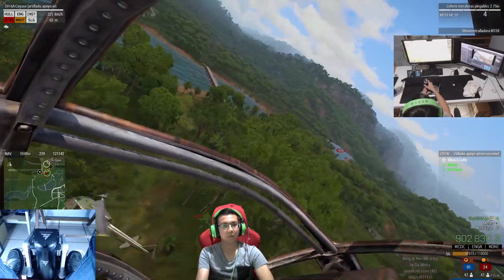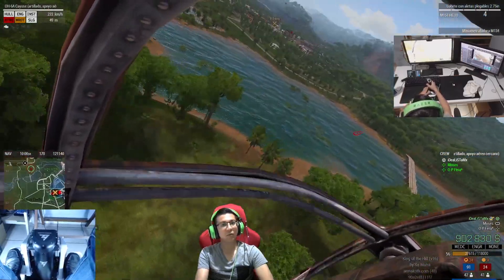C4G | EU#6 KOTH | SOG 1.3 Piloto HC iDeaLiSTaMx | 1080p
Estoy utilizando mis nuevos Periféricos de: TPR Pedals Thrustmaster, TraCkir 5,  Joystick y Logitech MultiCams | Mex~Latam~Esp | 04 de Junio 2023

Si te animas agregar alguna de mis redes te las dejo de aquí abajo.

Mi PC | Información: 2023
Silla: Kultec Series E
Mi CPU:
Licencia Original del S.O: W10 Pro 64 Bits
Procesador: Ryzen 7 3700x 4.4 GHz OC
Tarjeta Madre: MSI Performance B450 Gaming Plus
RAM: Crucial Ballistix Sport DDR4 (16x2) 32 GB 3200 Mhz CL16
Fuente de Poder: XPG, 750Watts , 80 Plus Bronce.
Tarjeta de Video: Gigabyte GeForce RTX 2070 Gaming OC 8GB GDDR6
DeepCool: Graphic Card Holder GH-01
M.2 Samsung 1 TB pm981
SSD Kingston Savage 480 GB
HDD 2 TB 7200 RPM
Enfriamiento Liquido: NZXT Kraken X52 240mm
Gabinete: Cooler Master HAF 922

Periféricos.
Monitor 1: BenQ ZOWIE XL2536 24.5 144 Hz
Monitor 2: BenQ RL2455HM 24 60 Hz
TrackClip 5 Pro
Web Cam 1: Logitech C922
Neewer Para WebCam c922
Web Cam 2: Logitech C920
Web Cam 3: Logitech C270
Mouse Pad: Kultec S3 (900 mm x 420 mm x 4mm)
BenQ ZOWIE CAMADE (Bungee)
Mouse: Razer DeathAdder V2 Mini
Reposa Muñecas: Ergonomic Wrist Rest PRO
Teclado: Razer Huntsman
Auriculares: Razer Kraken Tournament Edition
Neewer-35 Ajustable
Micrófono: CAD U1000
Pop Filter: DragonPad
Mando Alámbrico para PC: Razer WildCat
Joystick Logitech 3D Extreme Pro
Thrustmaster TPR Pedals